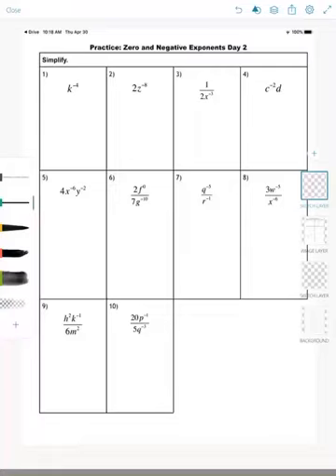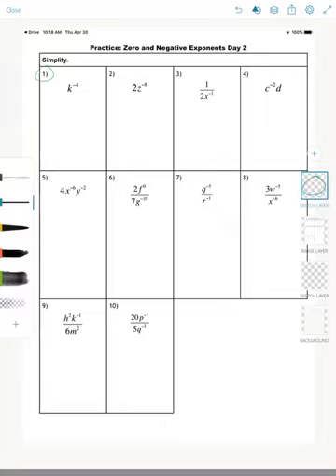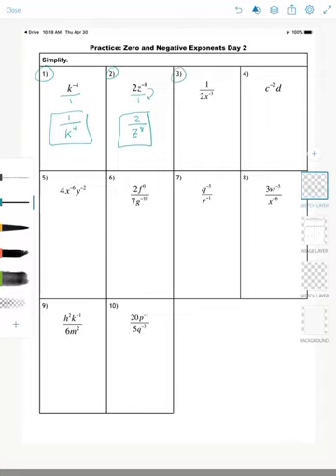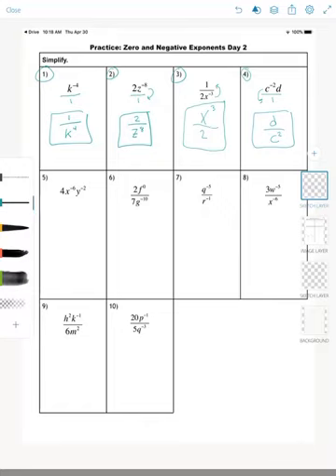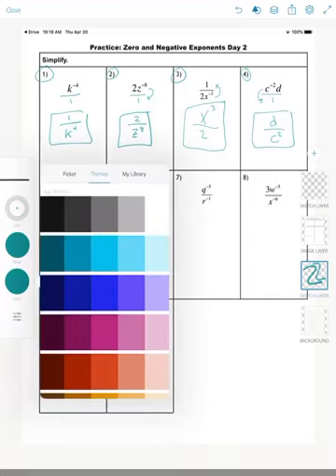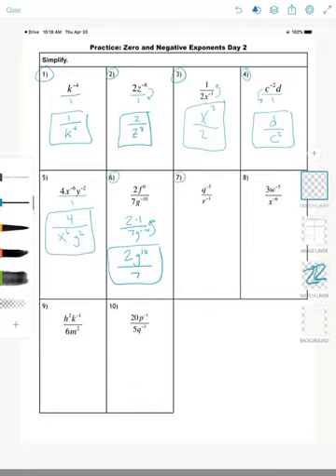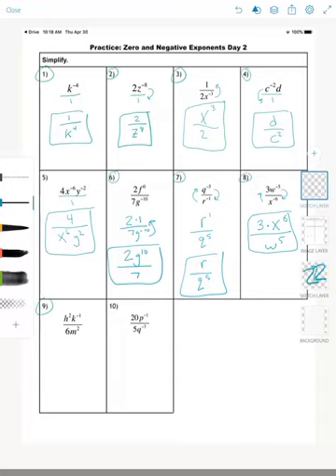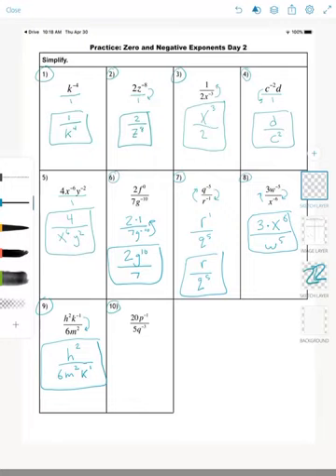Negative and zero exponents practice part 2 solutions